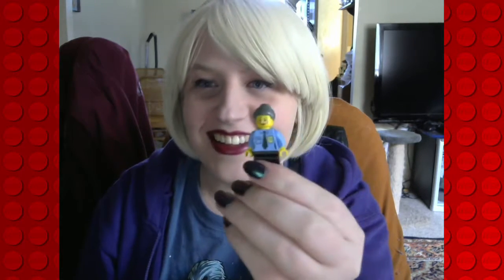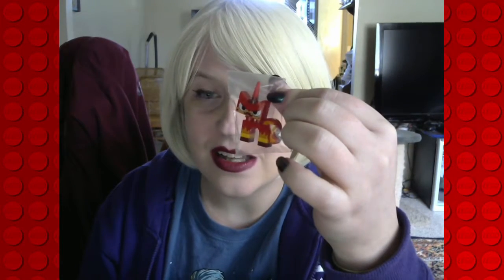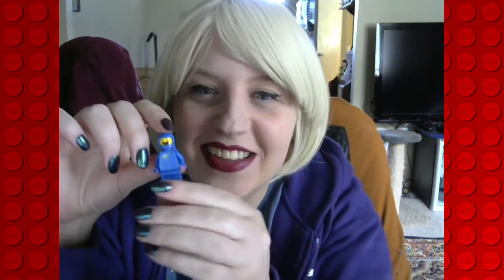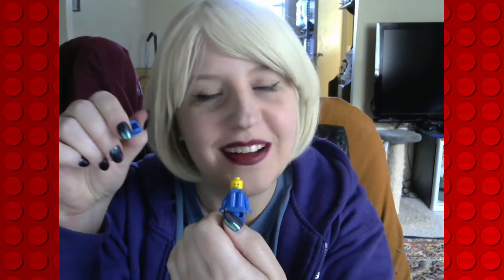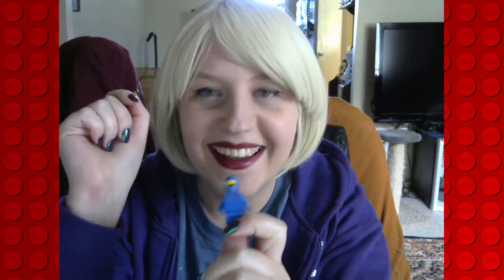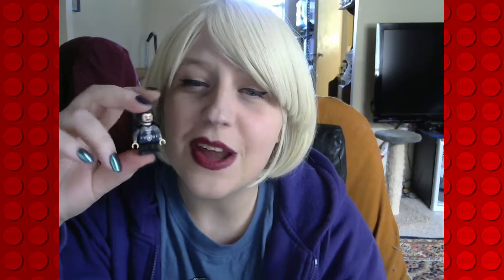LEGO Minifig Mail Monday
When you recieve all the packages of lego minifigs

Steam: ladybeava